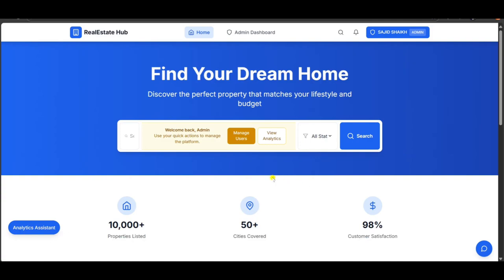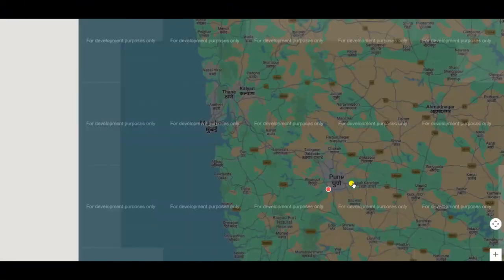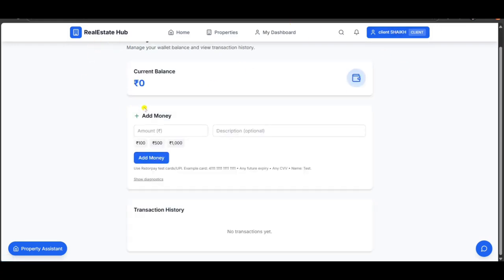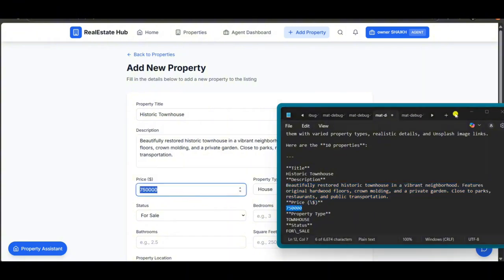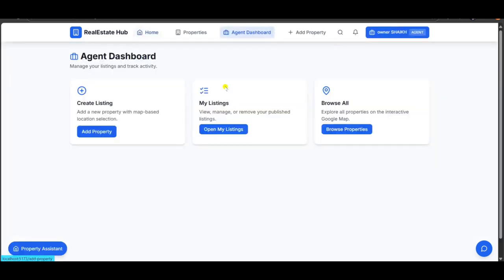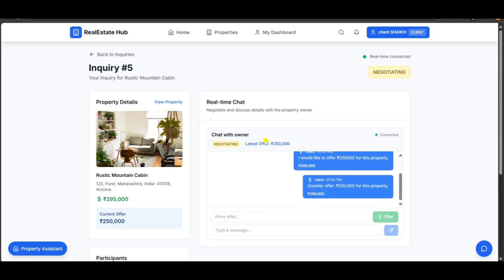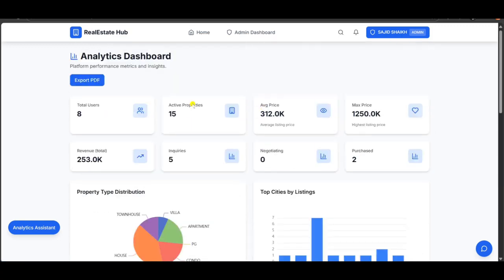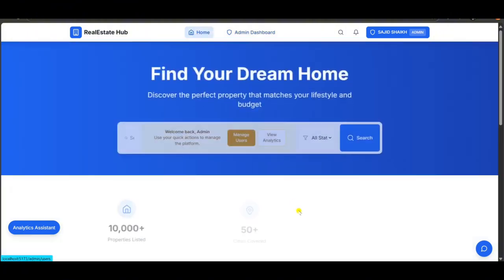I t injinering